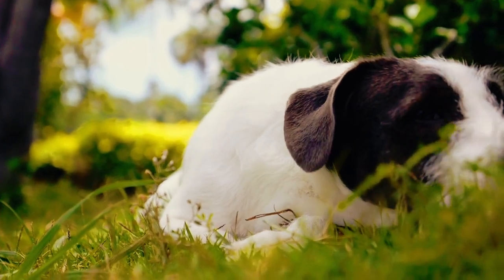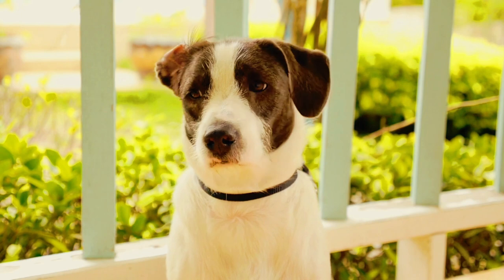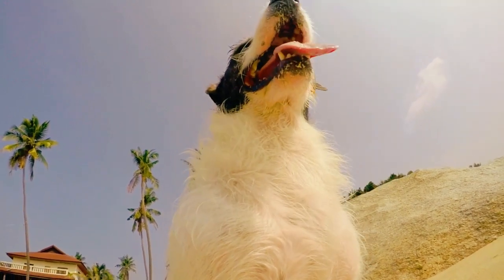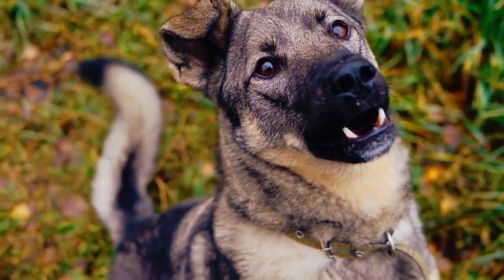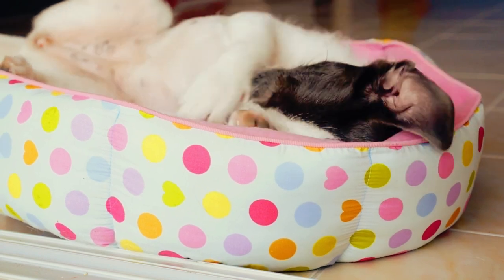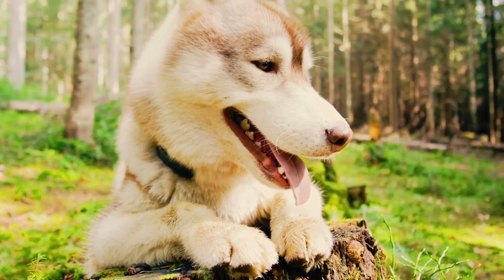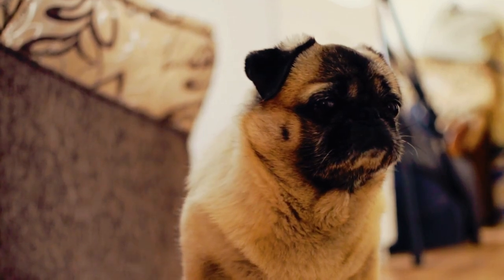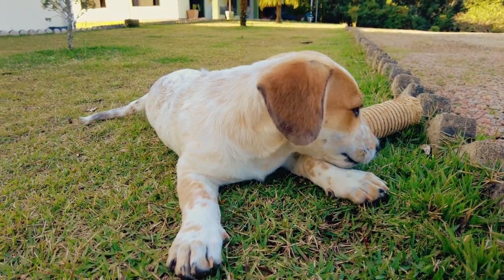shy dog training confidence building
Uncover the secrets to transforming your shy pup into a confident companion with our comprehensive guide on shy dog training and confidence building. Gain valuable insights into understanding shy dog behavior, creating a positive environment, and using positive reinforcement techniques. From gradual exposure to the power of patience, this video is your go-to resource for nurturing your shy dog's journey to newfound confidence. Together, let's celebrate the resilient spirits of our shy dogs! 🐕✨